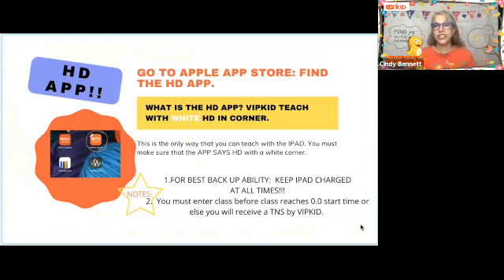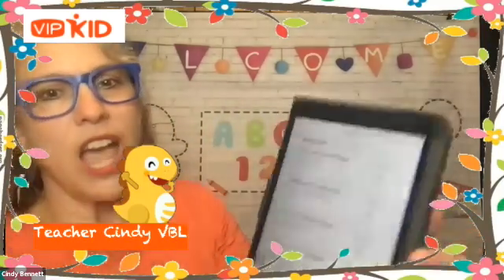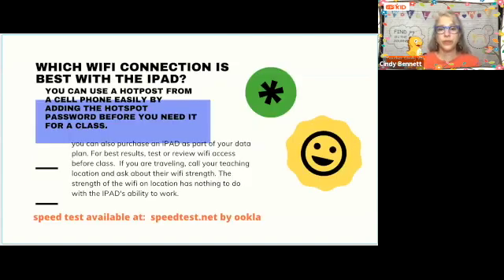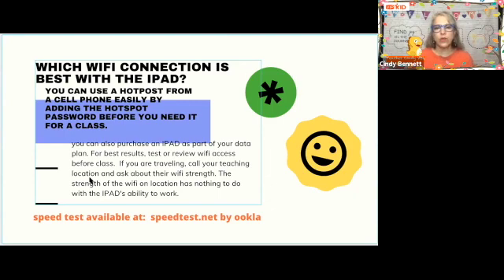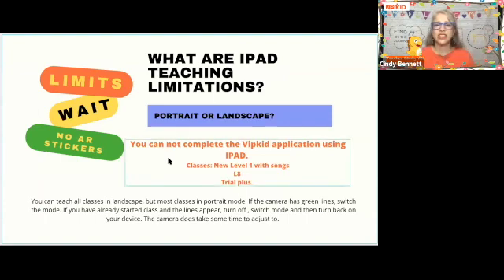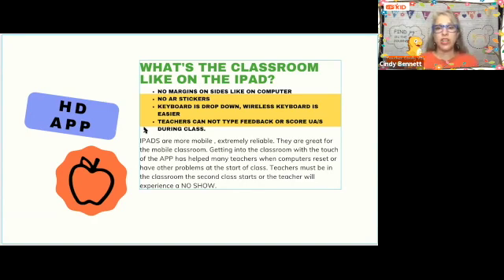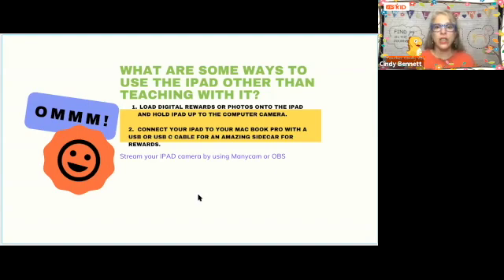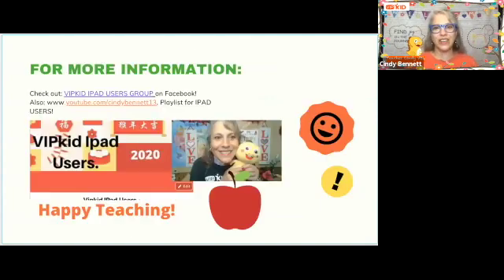VIPKID: Can I teach from the IPAD for VIPKID?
Can I teacher from the IPad for VIPKID? Yes, in this video I share the main things that you need to know to teach efrom the IPAD. This information was gathered by my own teaching of 1000 classes from my ipad. I also have an Ipad group on facebook.

*Want to be a Vipkid teacher? I will coach you personally!

*Teach English online and earn up to $25 per hour!

                  Get the FREE VIPKID IPAD USERS GUIDE